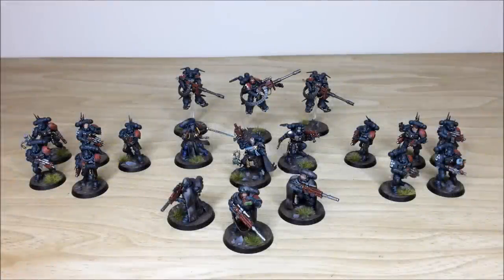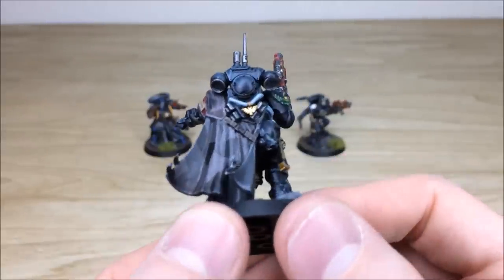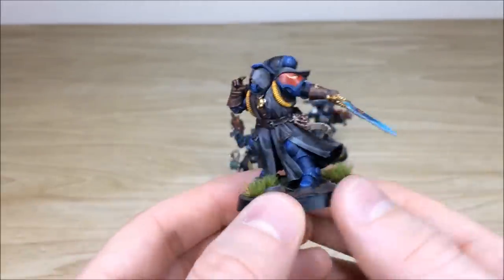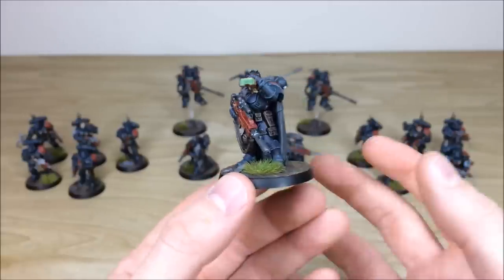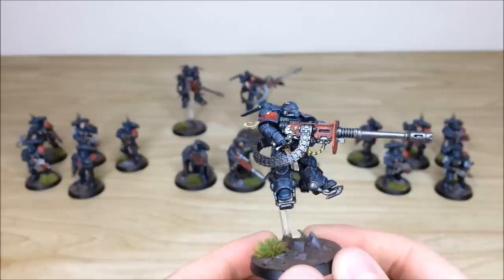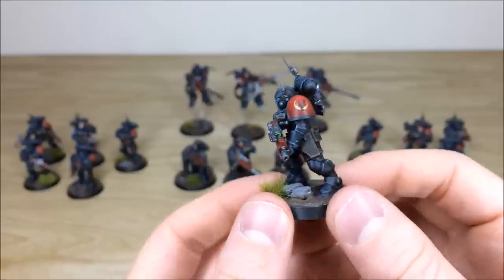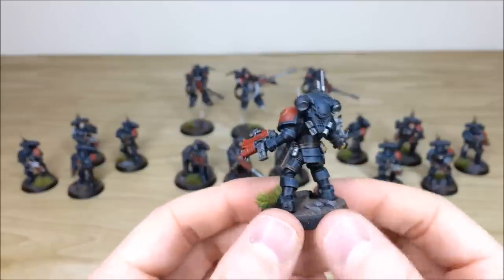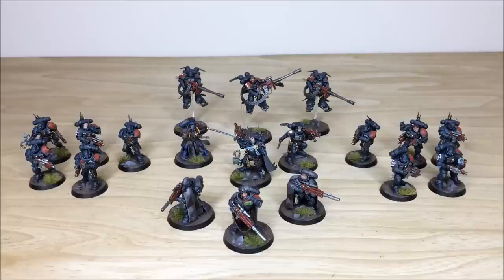CUSTOM Space Marine Army - Tabletop Tactics Obsidian Dragons (PT. 2) | Siege Studios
A quick look at a recently completed Obsidian Dragons Primaris Space Marine army commission painted here at Siege Studios exclusively for Tabletop Tactics!

This addition to the chapter includes all Shadowspear Space Marine models, including a Captain in Phobos armour, Librarian in Phobos armour, Lieutenant in Phobos armour, Space Marine Suppressors, Space Marine Eliminators and Space Marine Infiltrators.